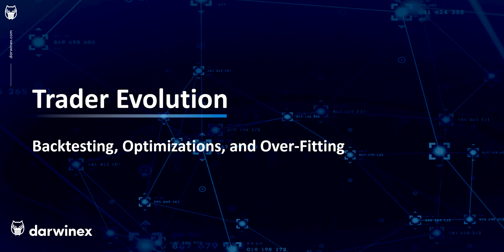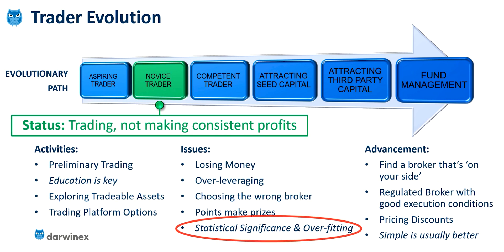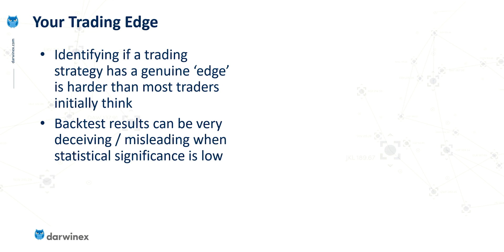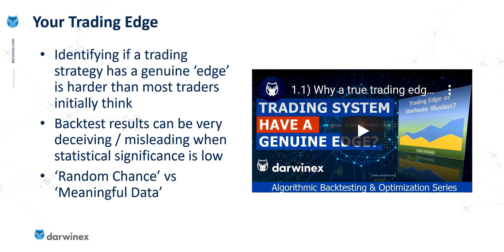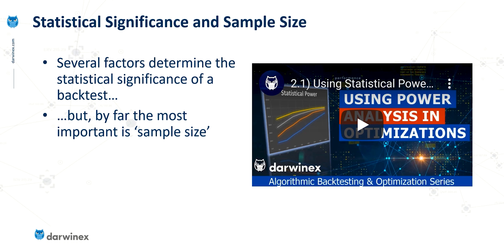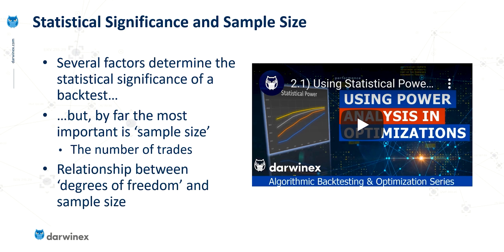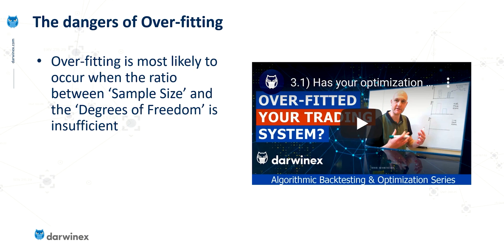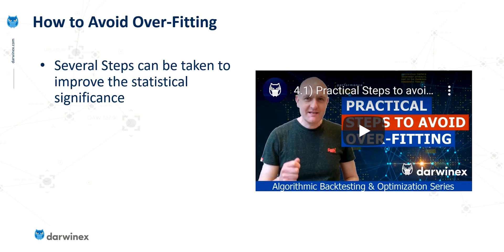8 Ways to Improve your Backtesting and Optimization Process | Trading Strategy Development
The processes of backtesting and optimizing are difficult to get right, with one of the main issues being over-fitting. This video highlights 8 areas that can be used to improve the effectiveness of the process including:
Identifying a true trading edge
 - Improving statistical significance and sample size
 - The dangers of over-fitting
 - How to avoid over-fitting
 - Coding a multi-symbol expert advisor in MQL5
 - Optimization design and walk forward phases
 - Optimization profiles best-practice
 - Performance metrics

Further videos covering more detail of the issues raised in this video can be found here:

Video Contents:
00:00 Backtesting, optimizations & over-fitting
00:31 Why Darwinex?
01:26 8 of the most important aspects of backtesting and optimizations
02:41 1 - A Trading Edge
03:59 2 - Statistical Significance and Sample Size
05:29 3 - The Dangers of Over-Fitting
06:08 4 - How to Avoid Over-Fitting
07:09 5 - Developing a Multi-Symbol EA (Expert Advisor)
08:45 6 - Optimization Design and Out-of-Sample Walk Forwards
09:37 7 - Interpreting Optimization Profiles
10:02 8 - Optimization Performance Metrics
11:03 Summary and Next Episodes